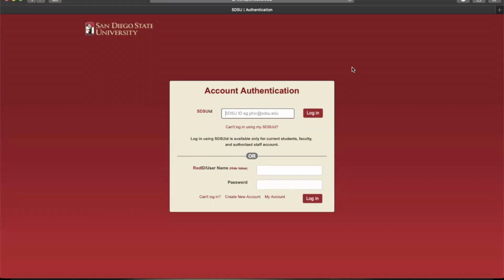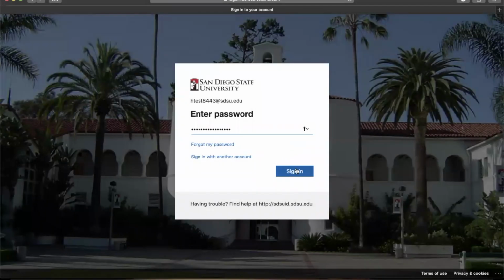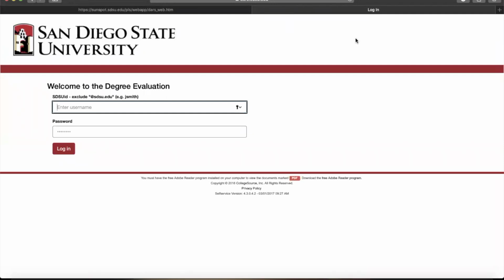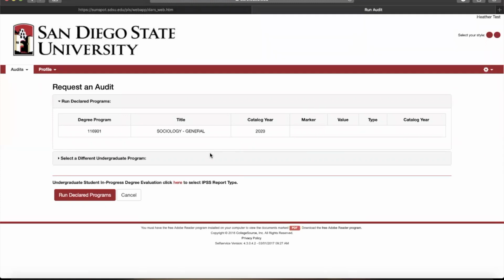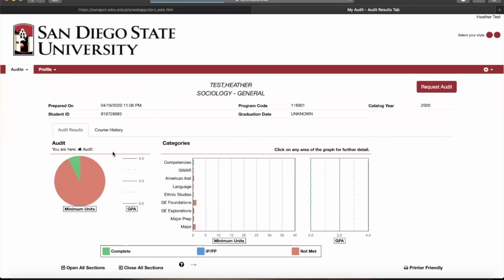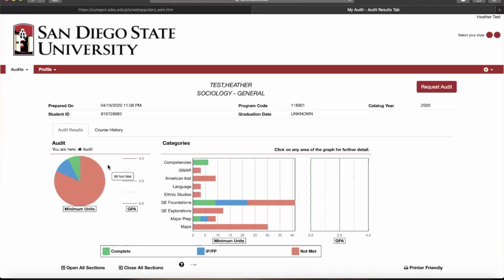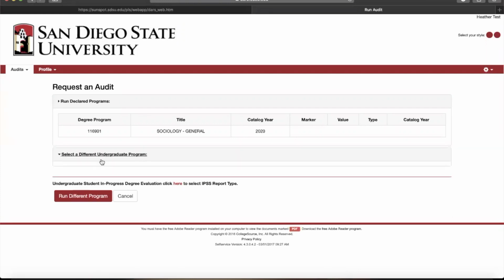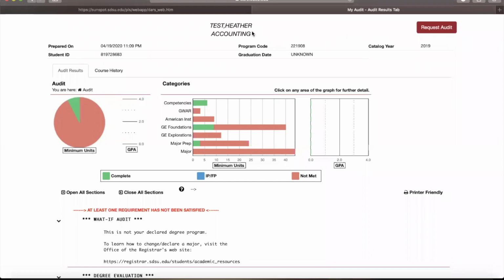Degree Evaluation Tutorial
Learn how to use the Degree Evaluation tutorial from the Office of Advising and Evaluations.